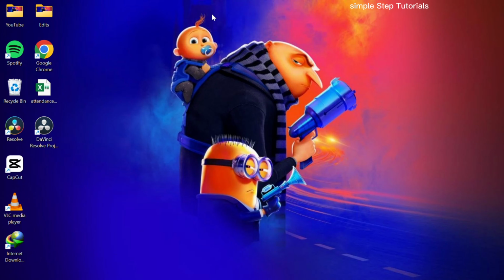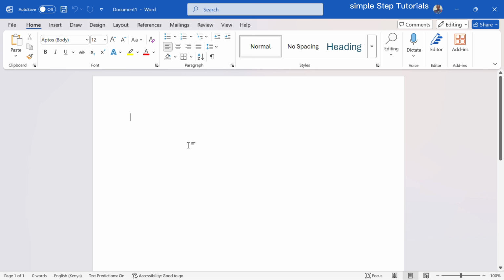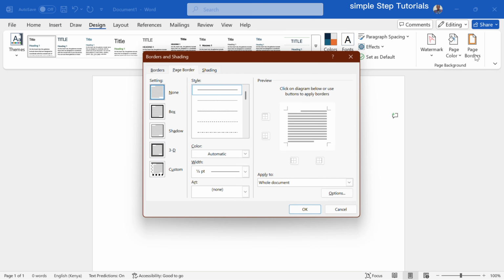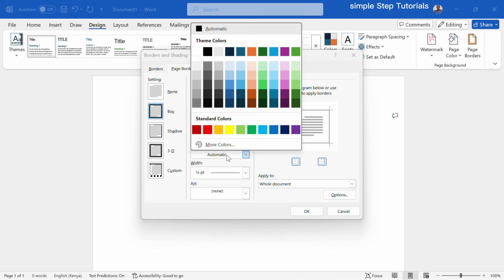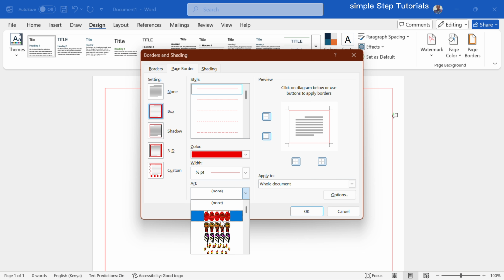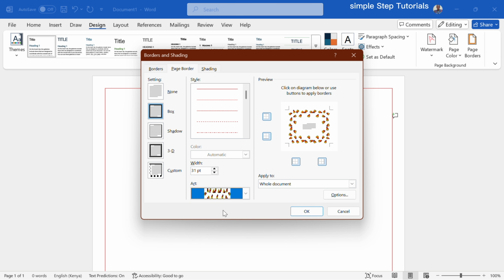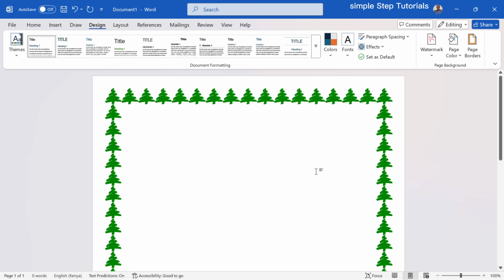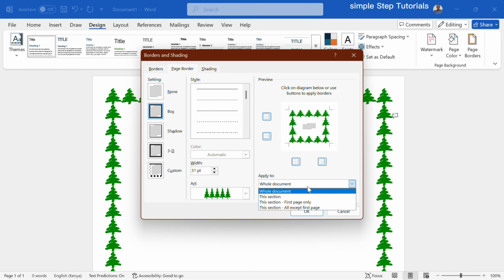How to Add Page Borders in Word (Step by Step Guide)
In this tutorial, I’ll show you how to add and customize page borders in Microsoft Word. Borders are a simple yet effective way to make your documents look professional or creative, whether you’re preparing assignments, reports, or invitations.

You’ll learn:
✔ How to add a basic border in Word
✔ How to customize border style, color, and width
✔ How to use decorative “Art” borders
✔ How to remove or adjust borders when needed

By the end, you’ll know how to make your Word documents stand out with clean, professional, or fun borders.